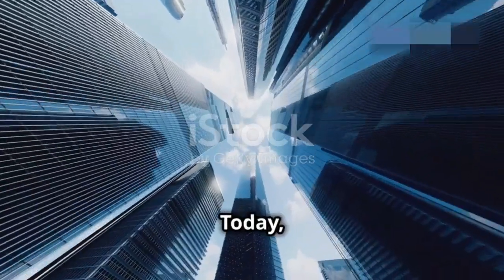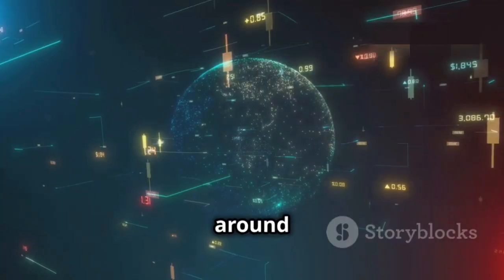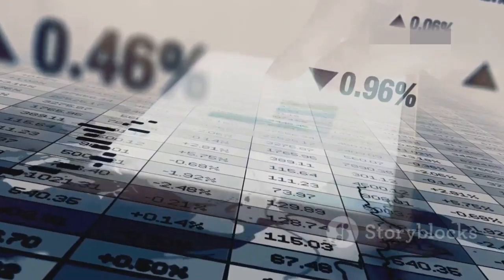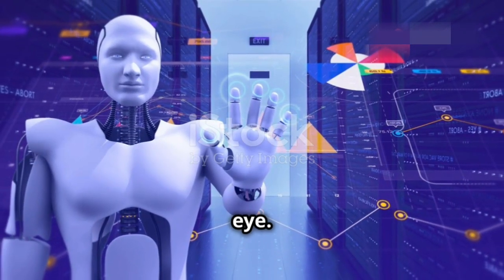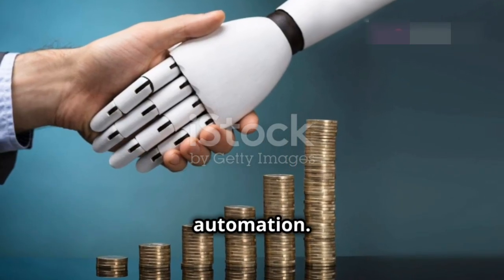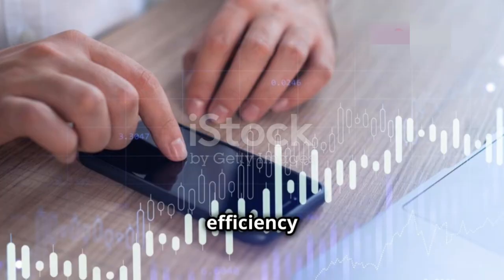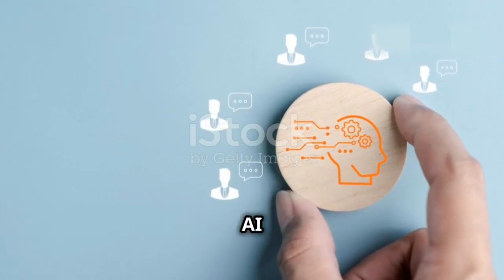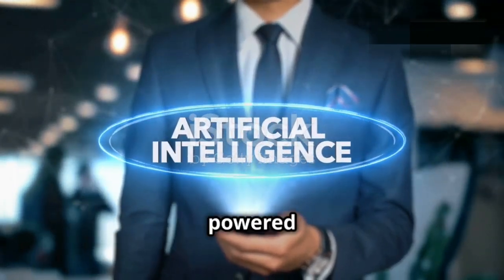Unlocking Financial Growth with AI: A Game Changer! online boost bd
Unlock the future of investments with AI! Discover how Artificial Intelligence processes vast amounts of financial data, identifying patterns and trends that can revolutionize your investment strategy. Dive into the world of predictive analytics and learn how it forecasts market movements, aiding in more informed investment decisions. Explore how AI enhances risk management and automates routine tasks, boosting your investment efficiency.

Don't miss out on this insightful journey into the intersection of finance and technology.

OUTLINE:

00:00:00 Unlocking Financial Growth with AI: A Game Changer!